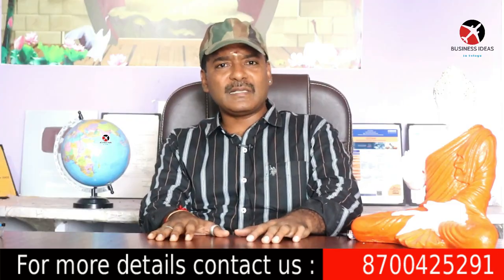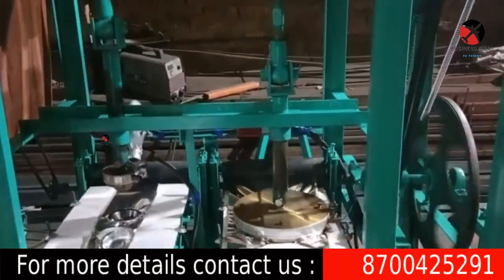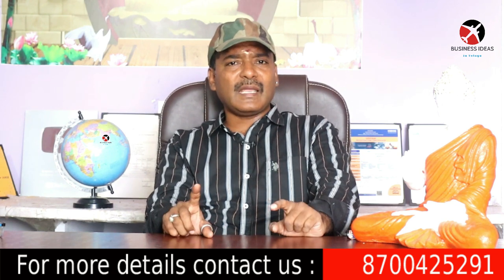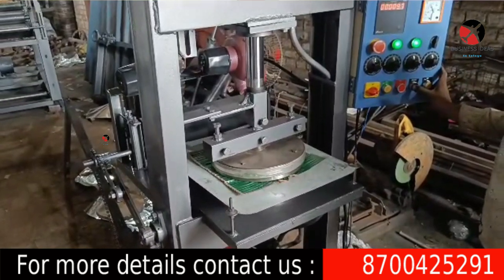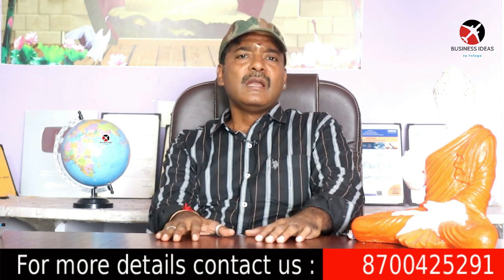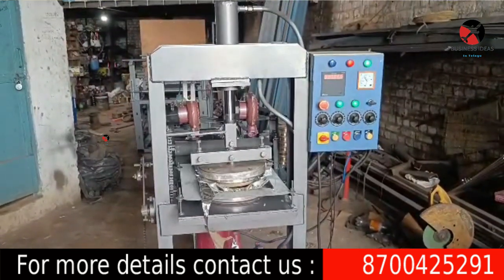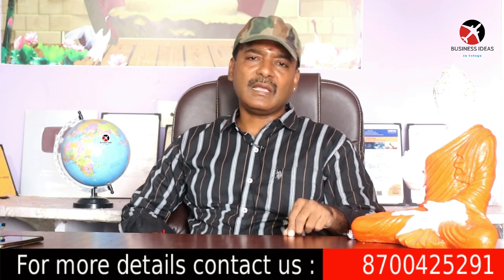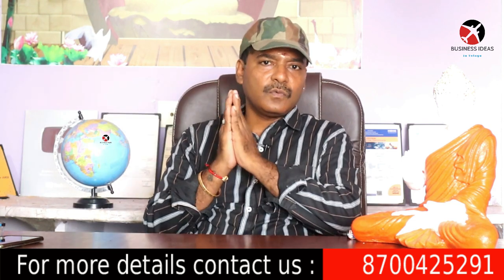బిజినెస్ ! Small business ideas! New business idea's! business ideas ! Low Investment Business Idea